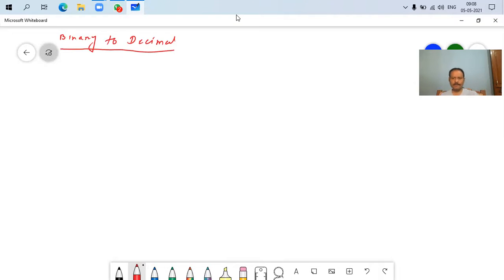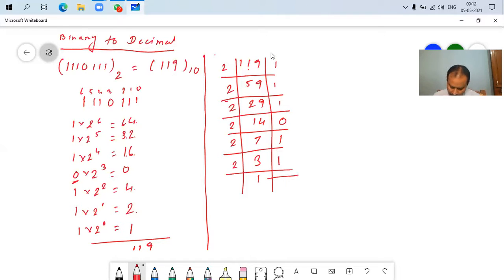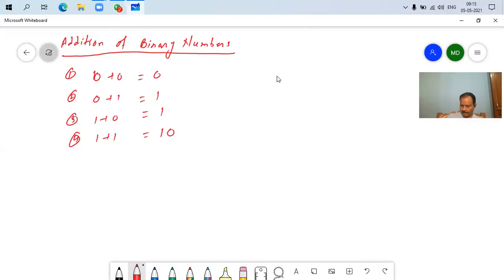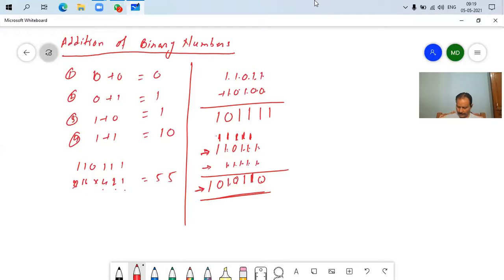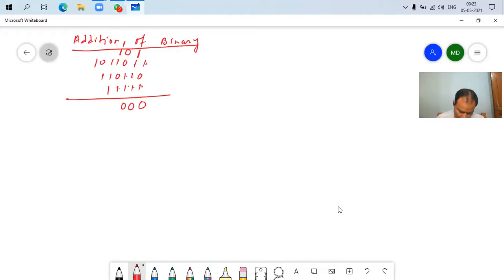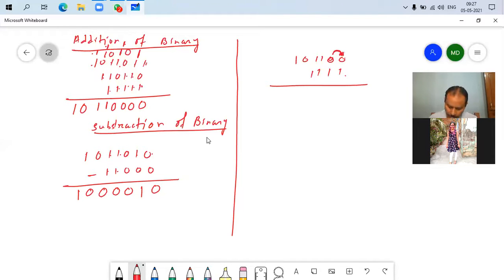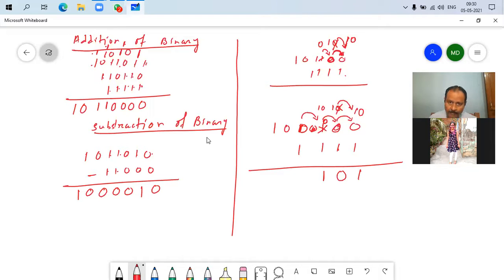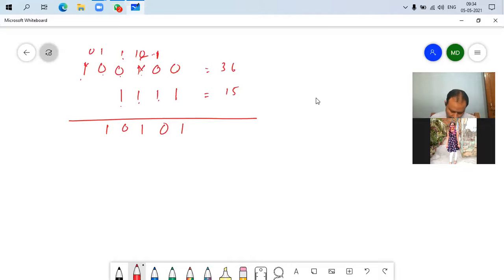7B Binary Addition Subtraction 05 05